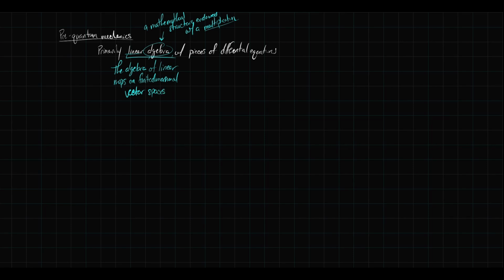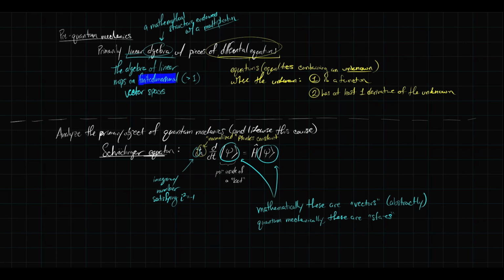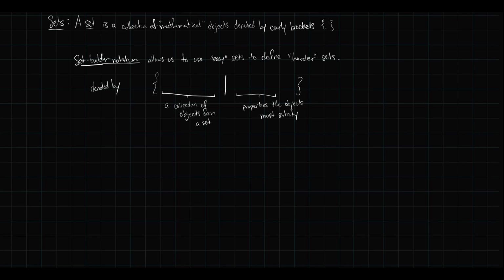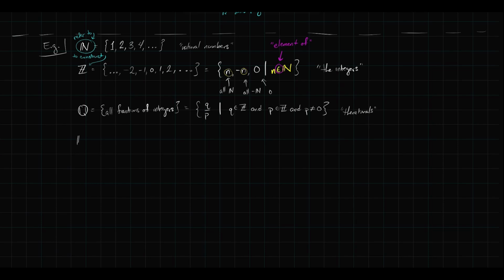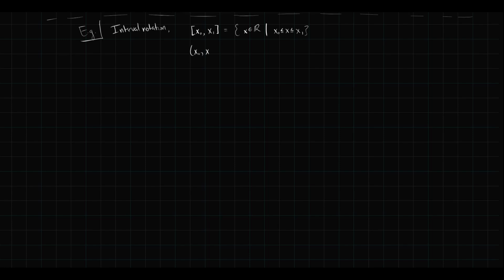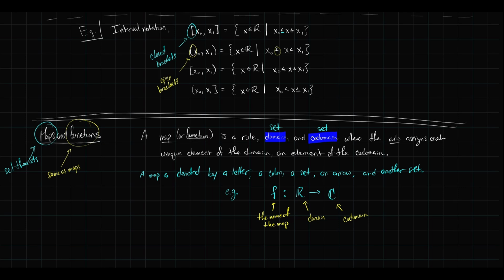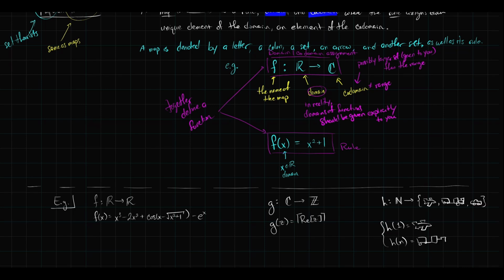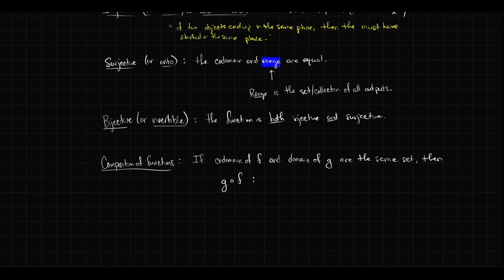Introduction, sets, maps, and functions